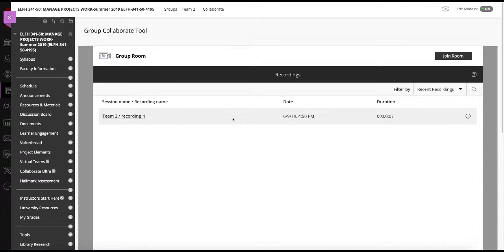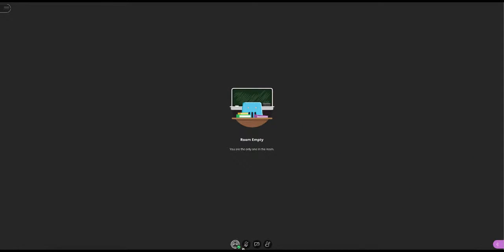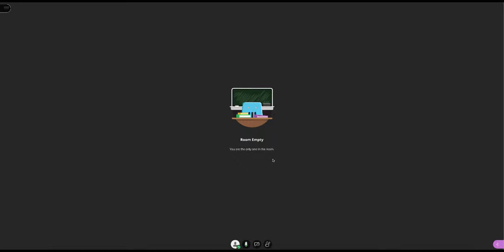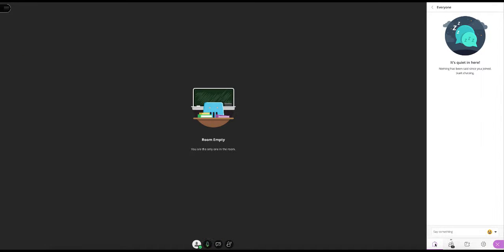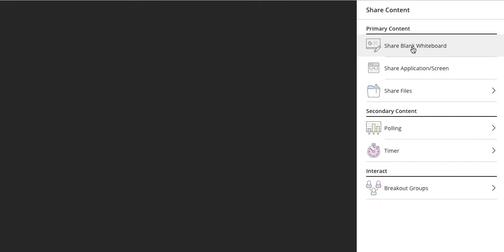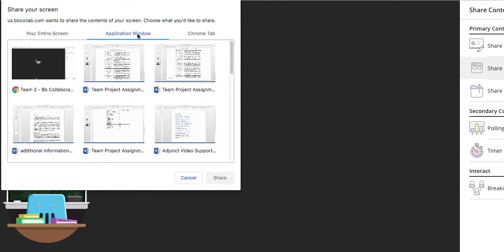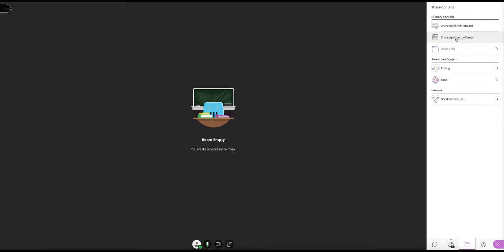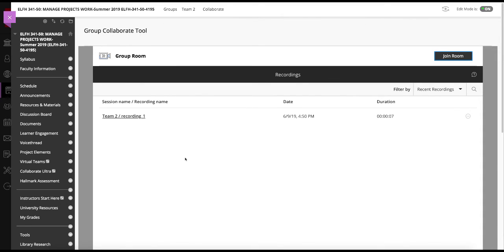collborate for teams